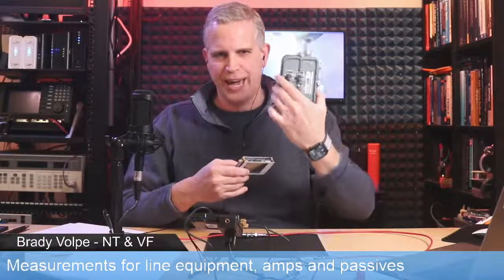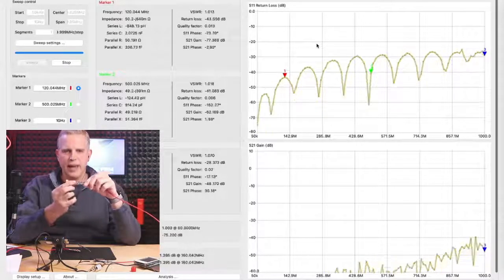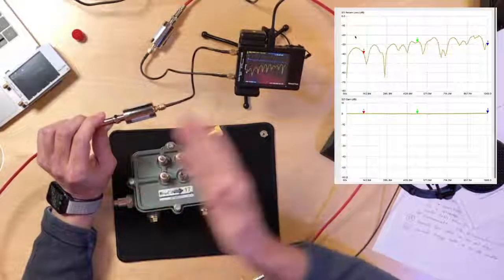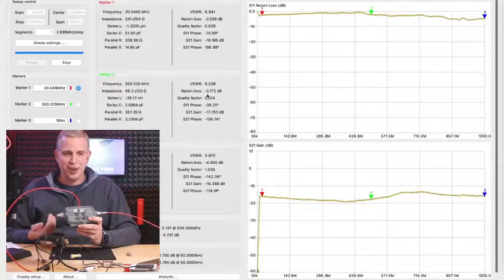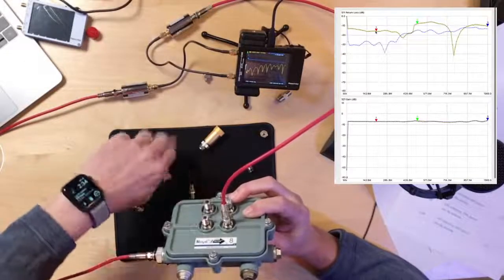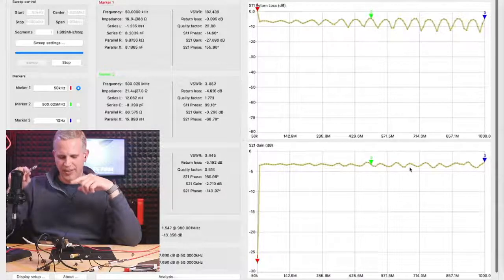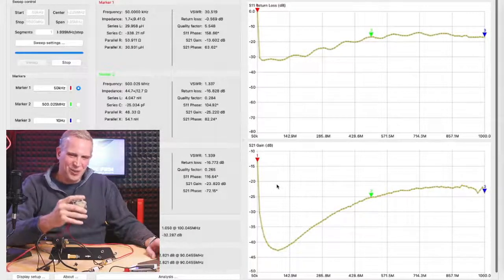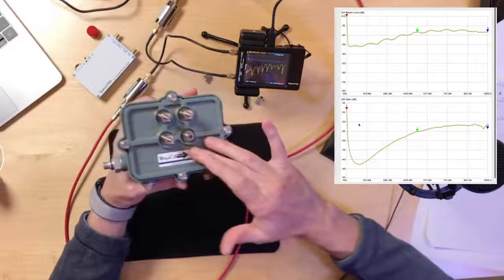Measurements for line equipment, amps and passives with NanoVNA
Brady and John will go over how operators can do testing of their line equipment, amps and passives on a budget.  Topic will cover insertion loss, return loss, gain, micro reflections etc with respect to amplifiers and passives.  Using a nanoVNA a vector network analyzer on a budget to display the measurements and some passives and bad coax.

If you are interested in the nanoVNA for cable measurements you will find this video helpful

Links:
Amzn Link to NanoVNA-H

0:00 Intro
1:46 Reader question on CM Status Event type code 24
6:15 NanoVNA vs a vector network analyzer
8:00 Return loss and Insertion loss
9:20 Maximum transfer of power - 75 ohm systems
13:25 S11 or return loss on NanoVNA
17:09 S21 or insertion loss
22:00 Measuring a tap with the NanoVNA
25:00 Importance of terminators on taps
32:00 Value of tap on performance impact
38:15 Impact of unterminated 2-way splitter causing standing wave
44:14 Port to port isolation on 2-way splitter